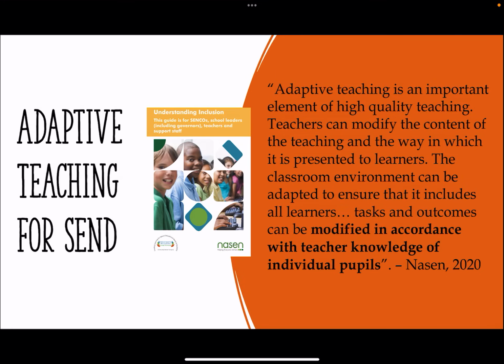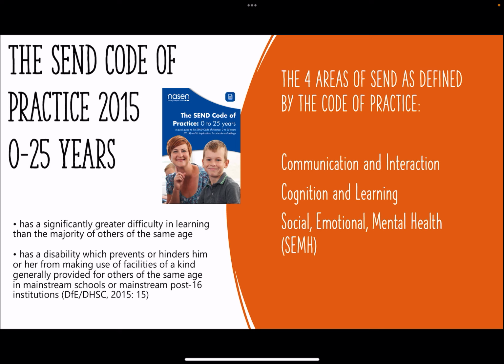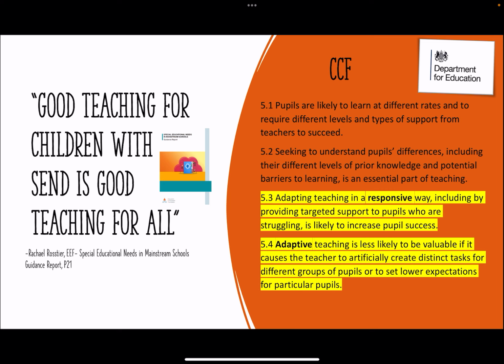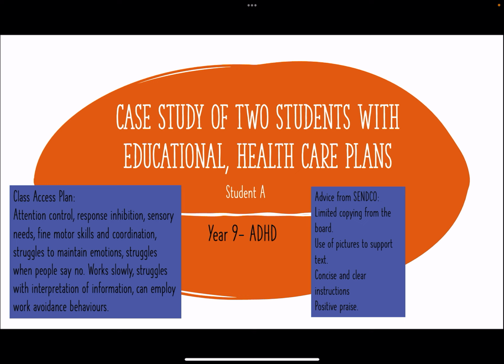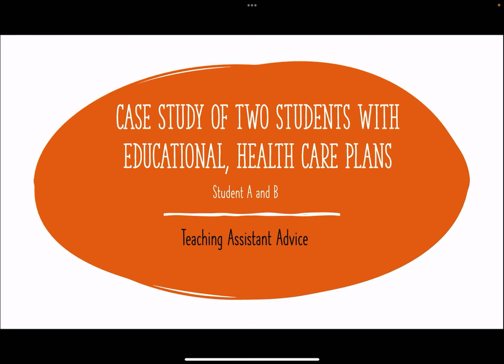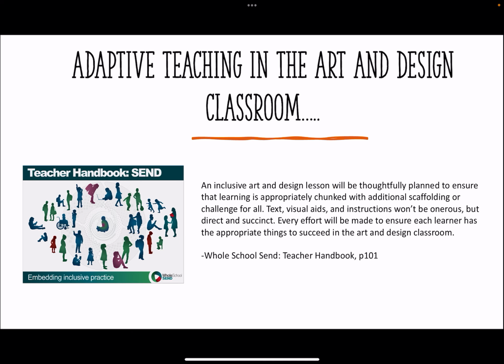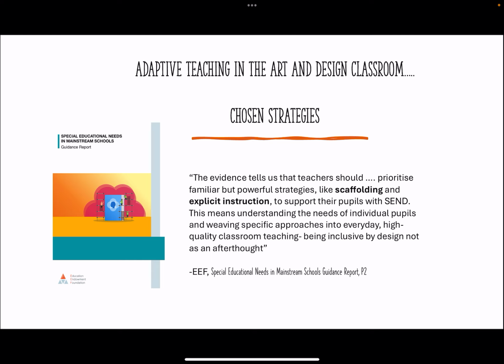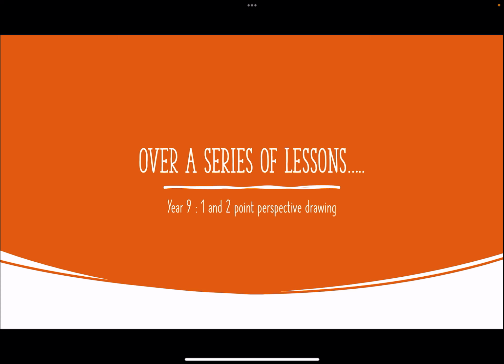Assignment 3- Adaptive Teaching for SEND: Art and Design